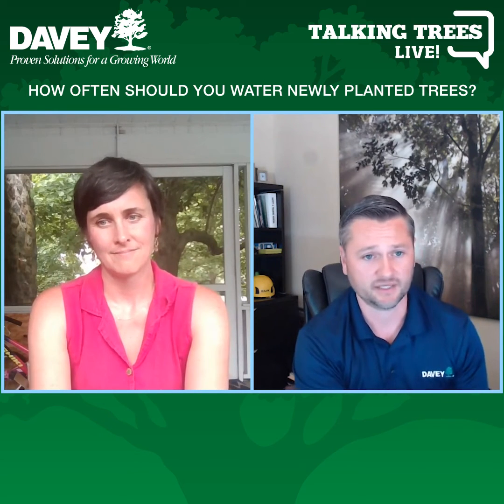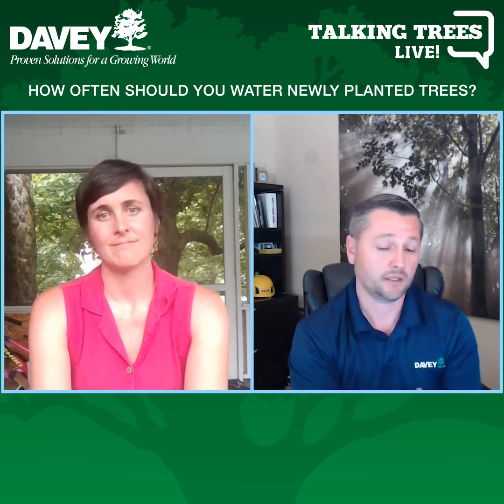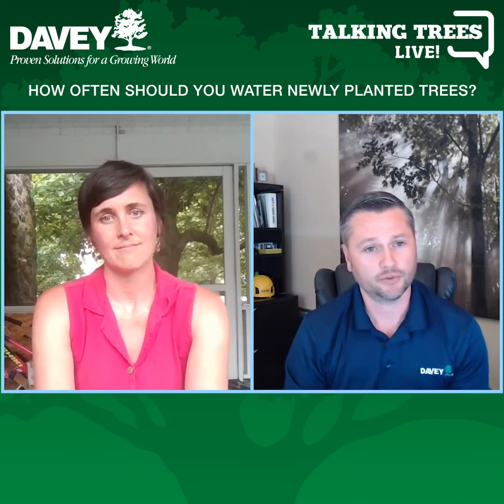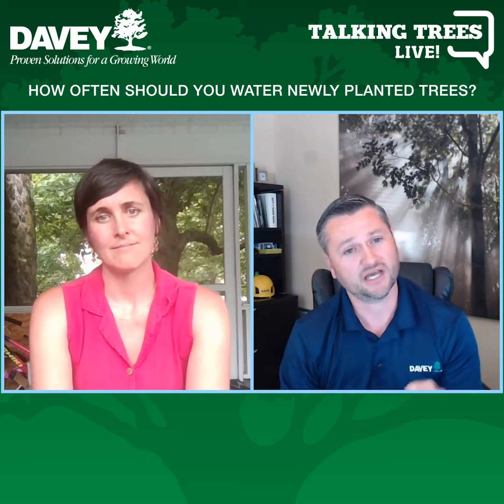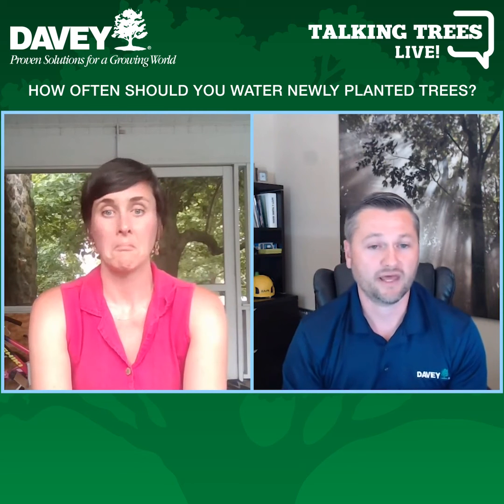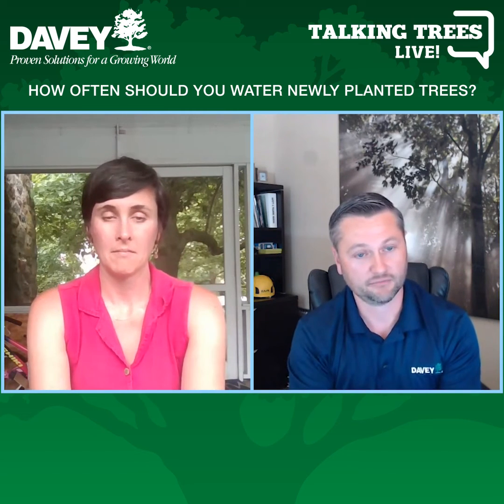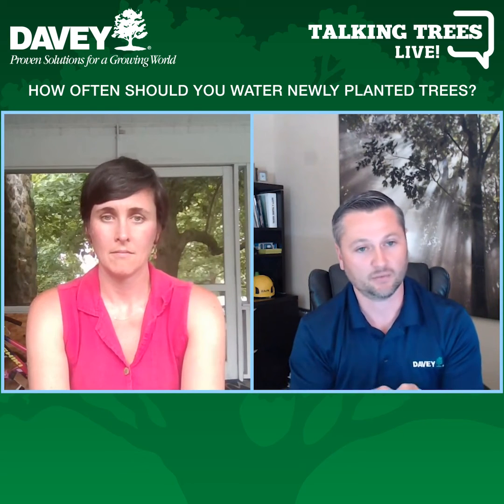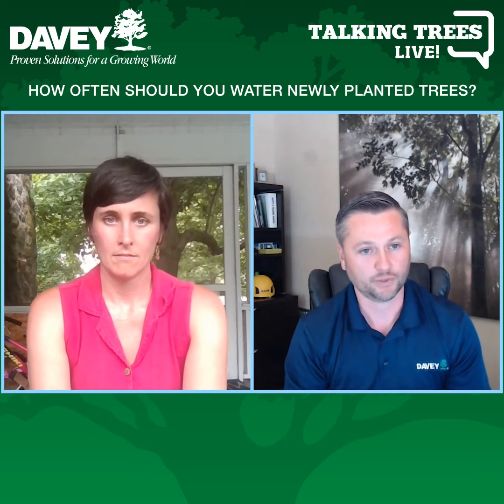How Often Should You Water Your Newly Planted Trees?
Davey arborist Travis McDonald explains how often you should be watering your trees after you plant them.